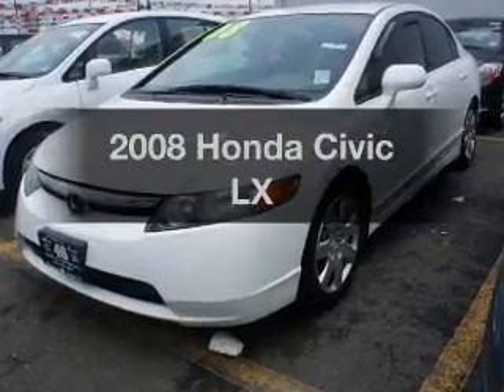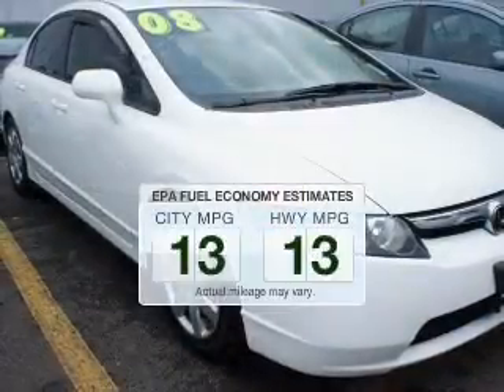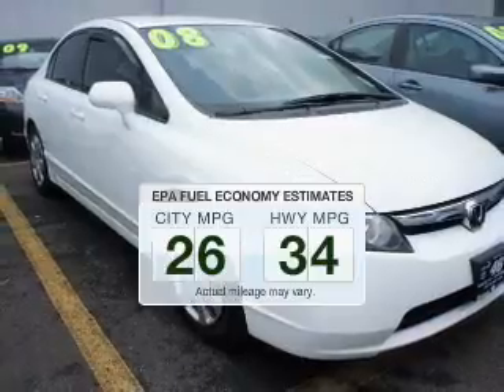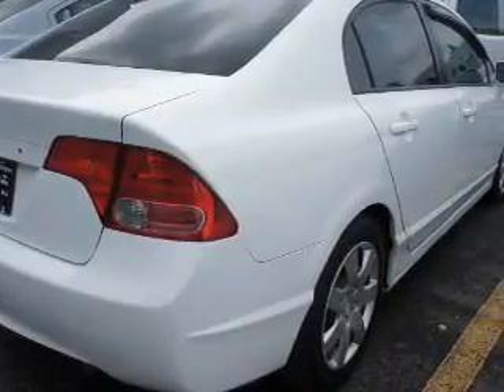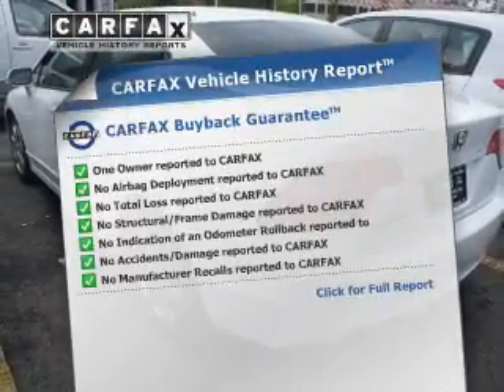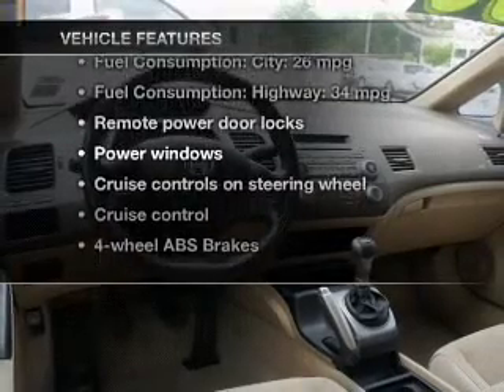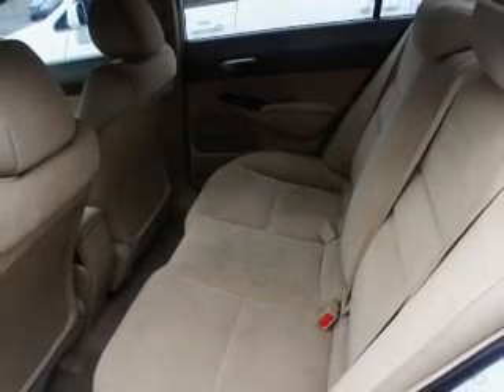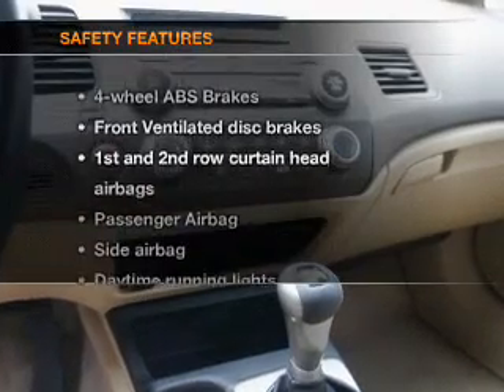2008 Honda Civic - Totowa NJ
Year: 2008
Make: Honda
Model: Civic
Trim: LX
Engine: 1.8 liter inline 4 cylinder 16 valve
Transmission: 5-Speed Manual
Color: Taffeta White
Mileage: 64941
Address:
440 Route 46